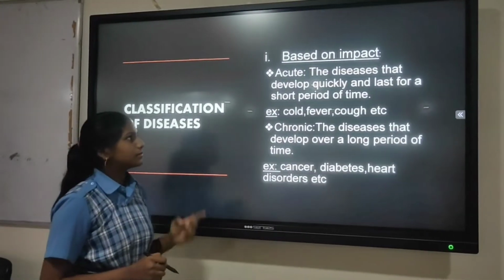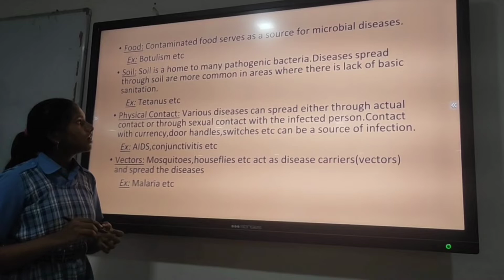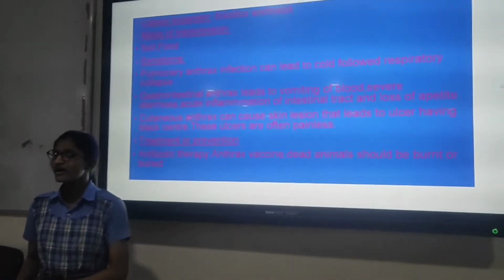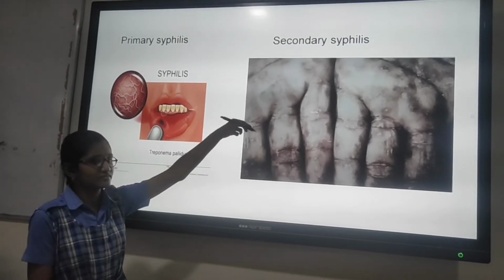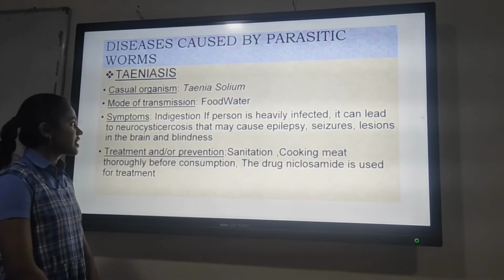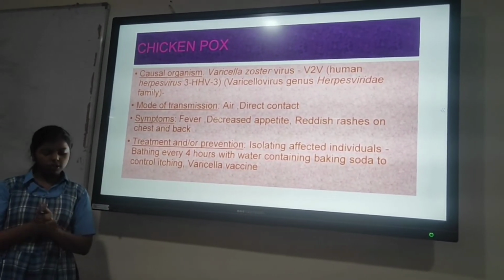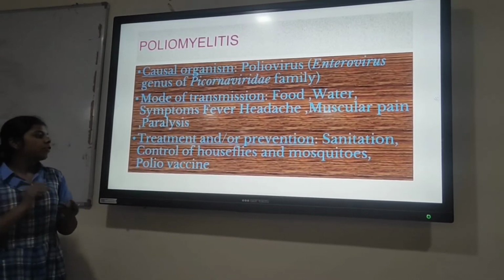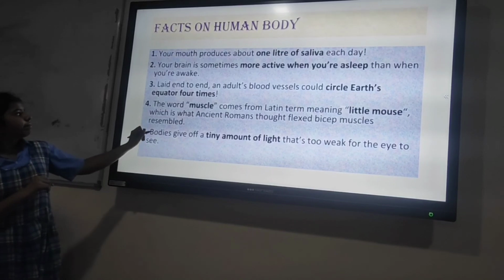Diseases||Presentation by Shloka ,Rama tulasi, Ananya and Samhitha#viral